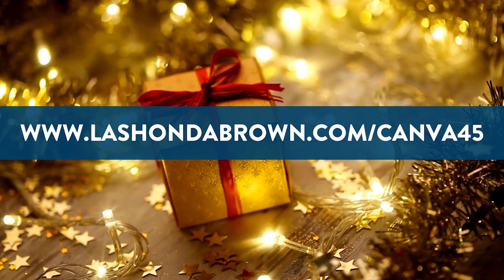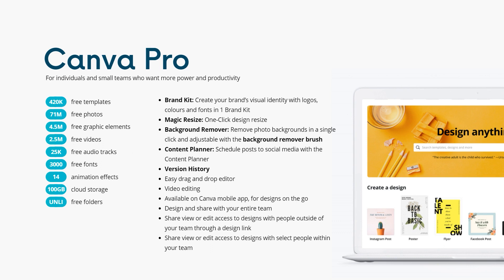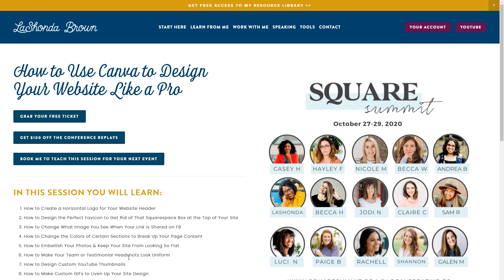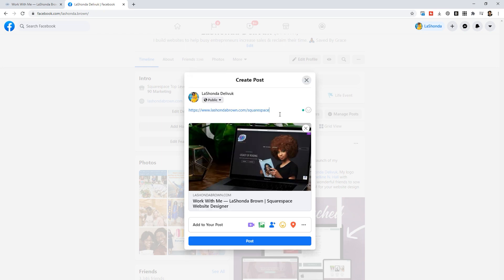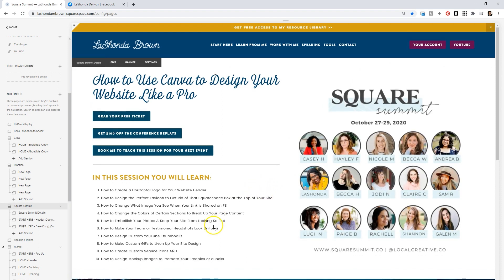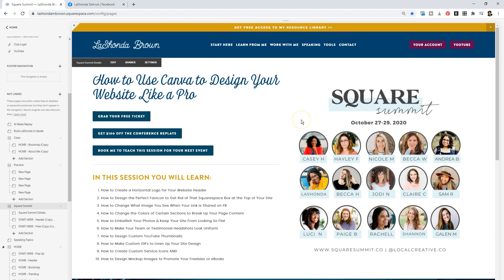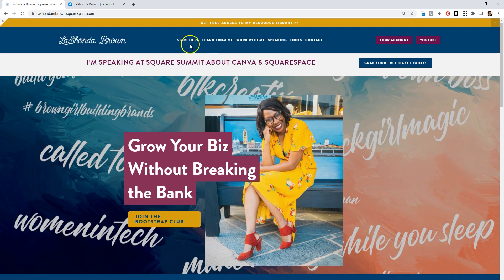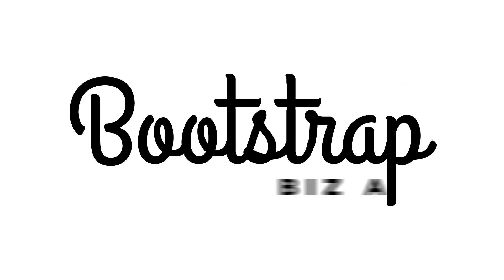Unlock Your Creativity with Canva Pro: 45-Day Free Trial + Mastering Website Design Like a Pro! 🚀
Don't have a Canva account? Setup up an account using To get access to a 45-Day FREE trial of Canva Pro. I am able to offer you this extended free trial as a Canva Verified Expert.

YOU MAY ALSO BE INTERESTED IN:
0:00 Intro
00:31 Difference Between Free and Pro
03:14 Square Summit

Ready to elevate your design game? Dive into the world of Canva Pro with an exclusive 45-day free trial! In this game-changing YouTube video, we guide you through the incredible features of Canva Pro and show you how to harness its power to design your website like a seasoned pro.

🎨 Canva Pro Highlights:
✨ Access to a vast library of premium templates
✨ Unleash the potential of advanced design tools
✨ Collaborate seamlessly with team members
✨ Bring your vision to life with limitless customization options

🚀 How to Use Canva Like a Pro for Website Design:
1️⃣ Navigating the Canva Pro Interface
2️⃣ Crafting Stunning Website Graphics
3️⃣ Designing Engaging Social Media Graphics
4️⃣ Integrating Canva Designs into Your Website

Whether you're a seasoned designer or a newbie, this tutorial ensures you make the most of Canva Pro's offerings. Elevate your online presence, captivate your audience, and stand out in the digital landscape!

Ready to transform your website into a masterpiece? Hit play and embark on your Canva Pro journey today! 💻✨ CanvaPro WebsiteDesign GraphicDesign FreeTrial DesignLikeAPro"